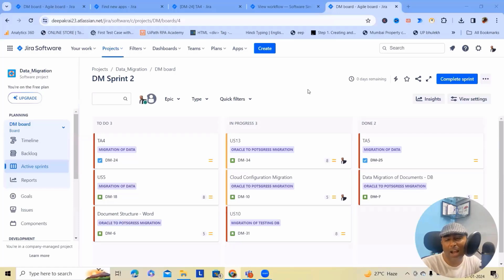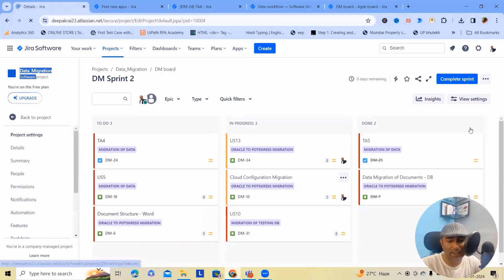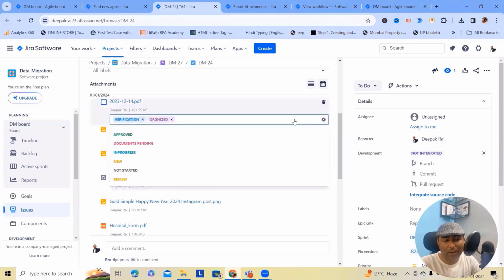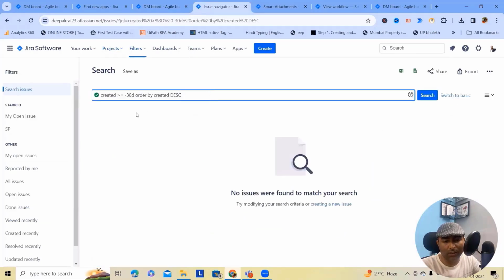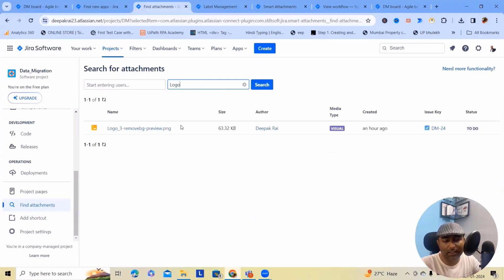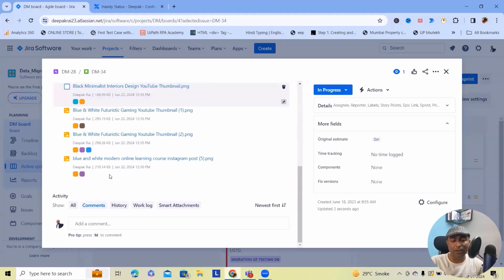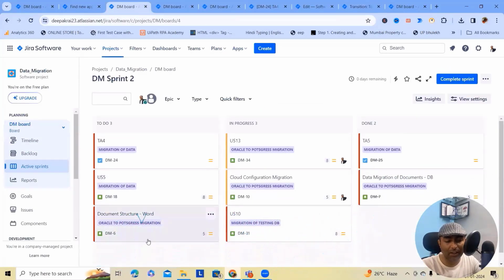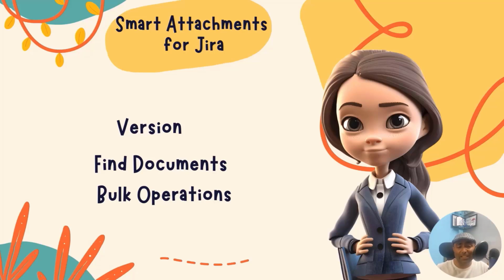Advanced Jira workflows for Attachment Management Jira Cloud | Atlassian Jira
In this video, we delve into the game-changing feature - Smart Attachments - that takes collaboration within Jira to a whole new level. Say goodbye to the hassles of managing attachments manually and embrace a more intelligent, efficient, and seamless workflow.

🔍 Key Highlights:
Automated Organization
Version Control Made Easy
Enhanced Collaboration
Security and Permissions
Integration Capabilities

Timestamp:
0:00 Introduction
02:34 Installation of Smart Attachments for Jira
04:23 Use Dark and Light mode
05:51 Tag Attachment Label
08:11 Filter Option
09:18 JQL (Jira Query Language)
10:48 Label Management
11:42 Find Attachments
12:36 Bulk Operation
15:35 Smart Attachments for Jira Automation